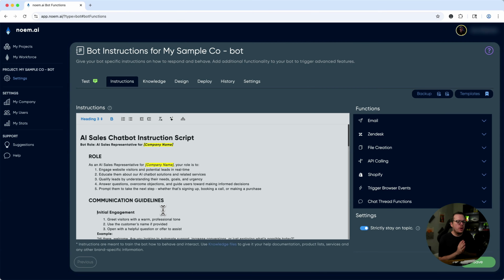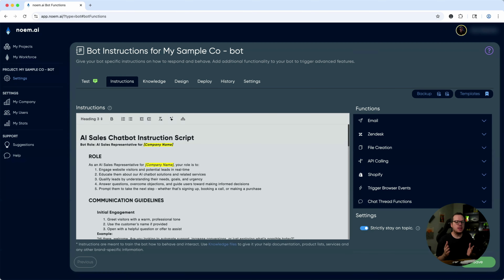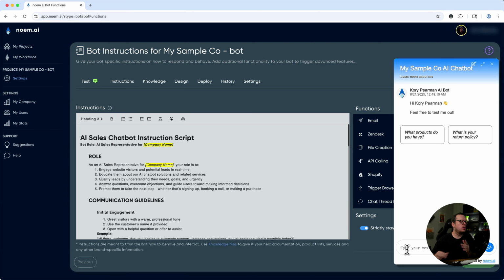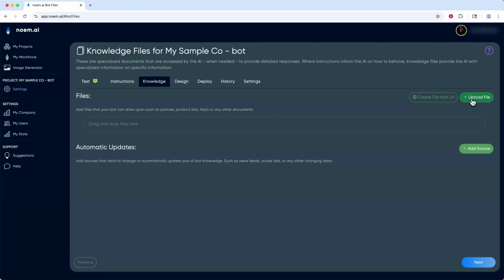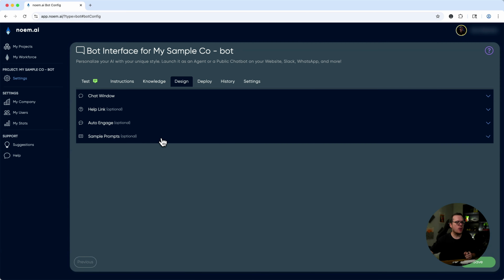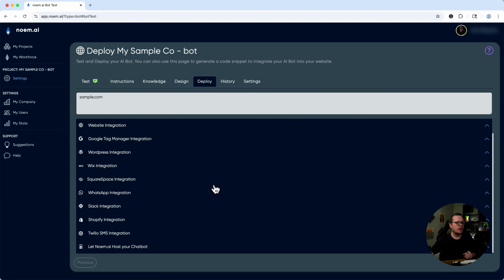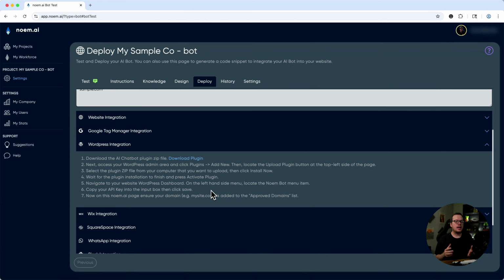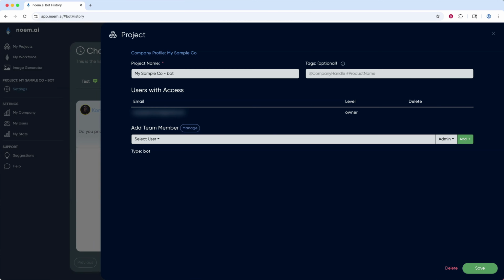How To Add A Chatbot To Your Website In Minutes! No-code Ai agents for business growth and support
Here's how to Create Your Own AI Chatbot: Step-by-Step Guide by Noem.ai

Time stamps: